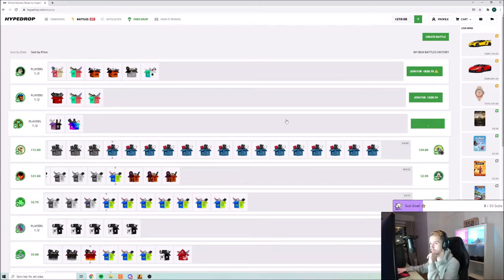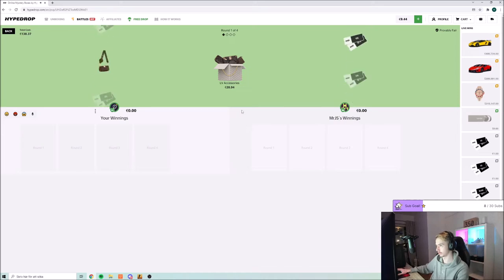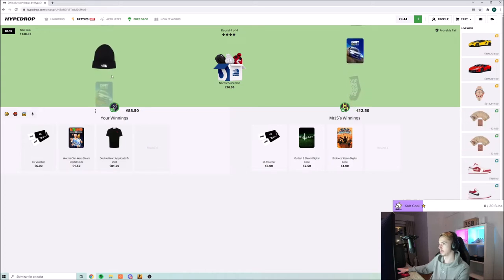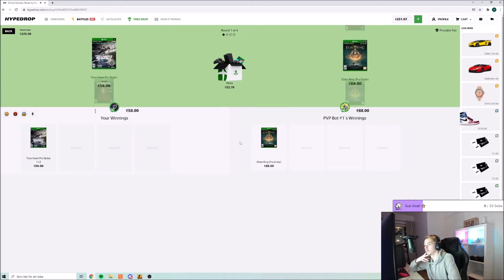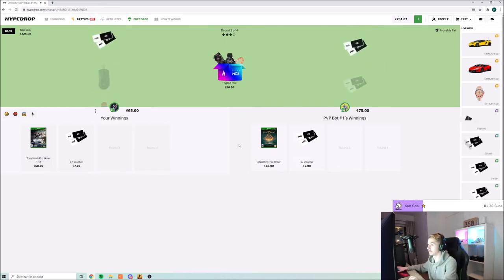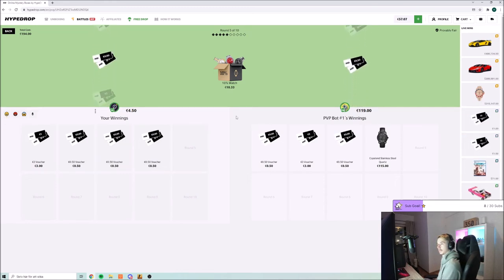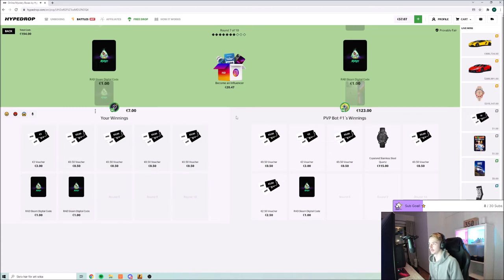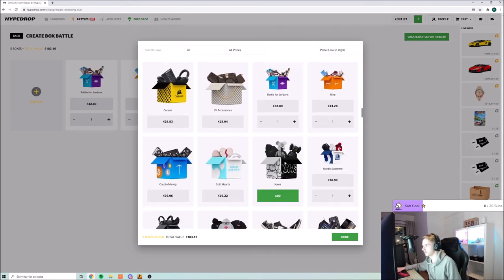Louis Vuitton Purse Pulled! HypeDrop!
I know spelling is wrong in thumbnail...
First Decent Pull On Hypedrop!